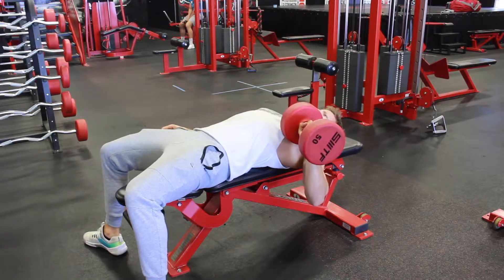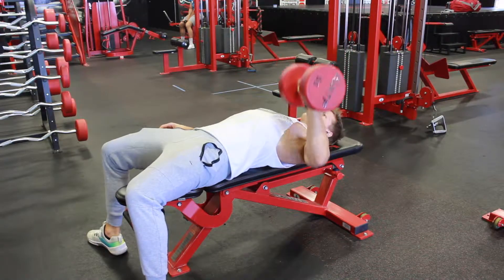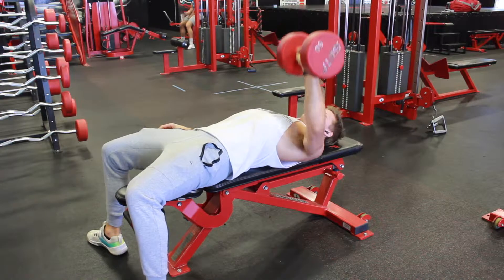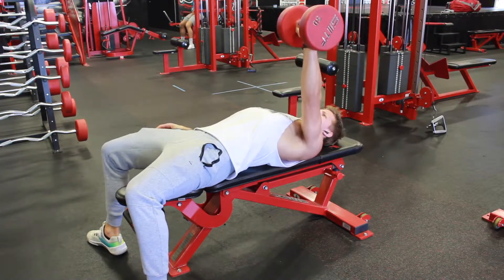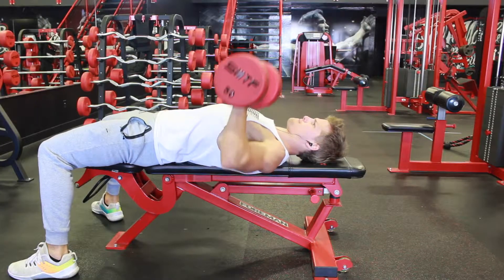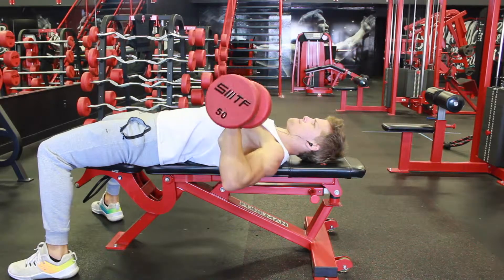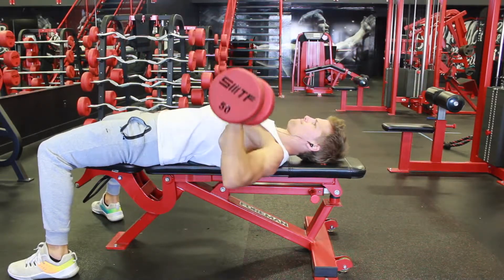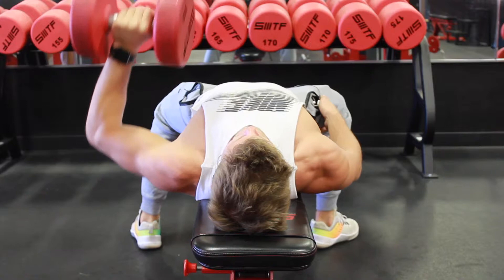Single Arm Dumbbell Bench